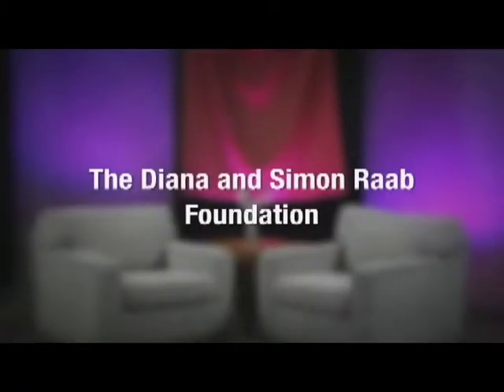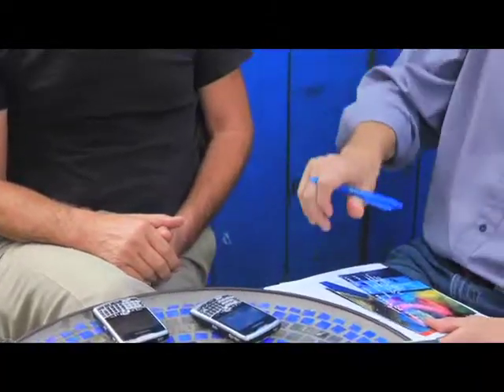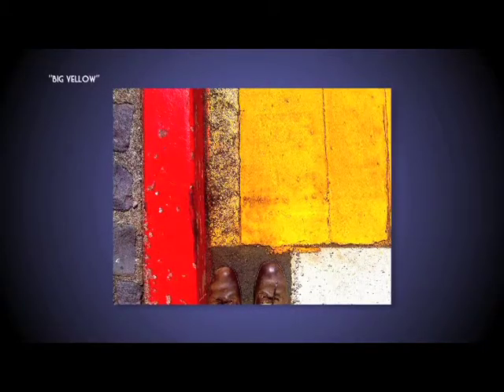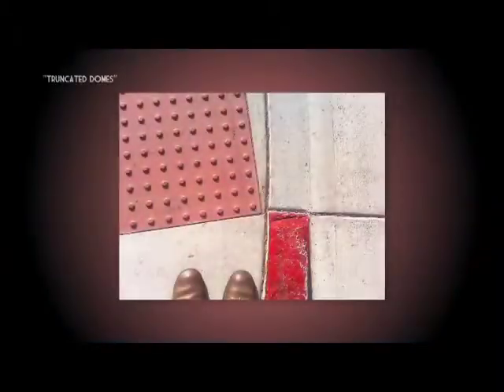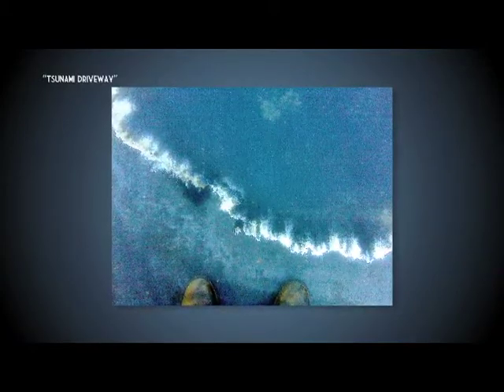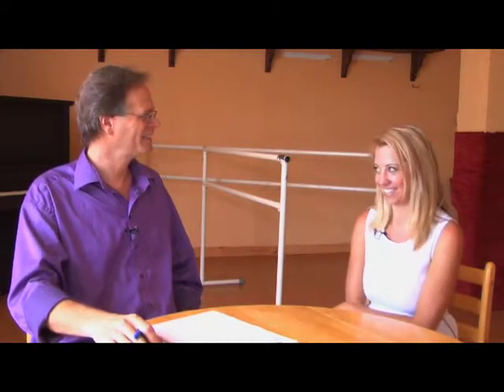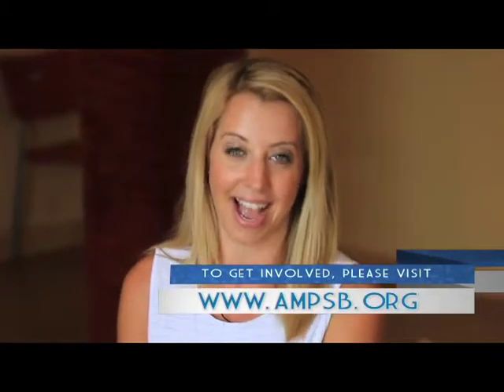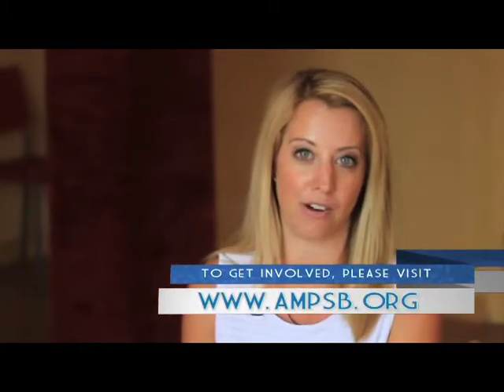The Creative Community: Santa Barbara Dance Arts, Michael "Fish" Fisher, Ed Lister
Check out the new hour-long format of "Creative Community" featuring 3 local artists: Santa Barbara Dance Arts, Michael "Fish" Fisher, and Ed Lister.